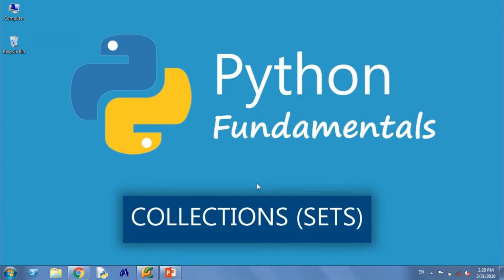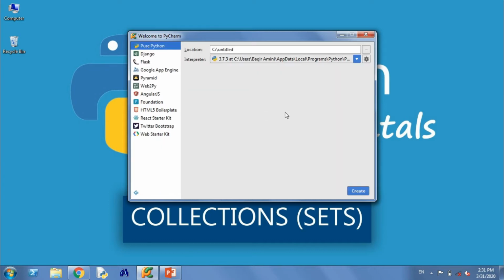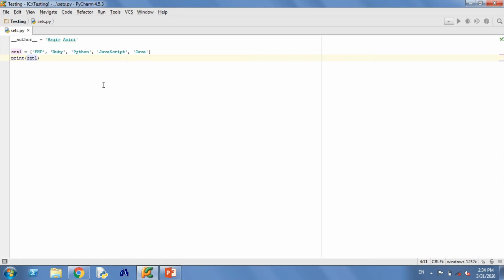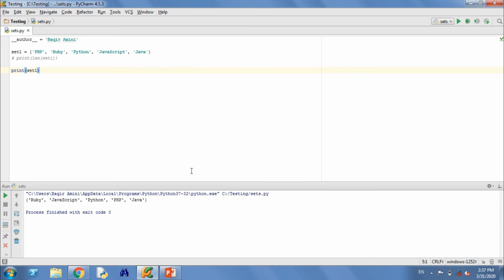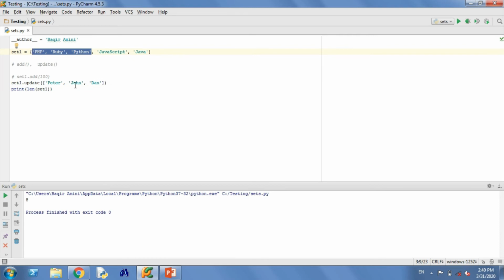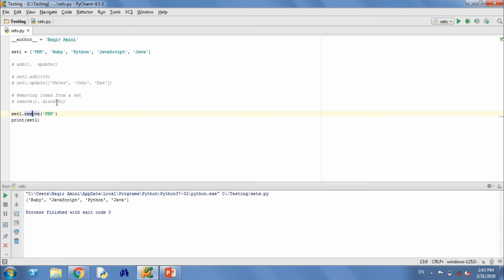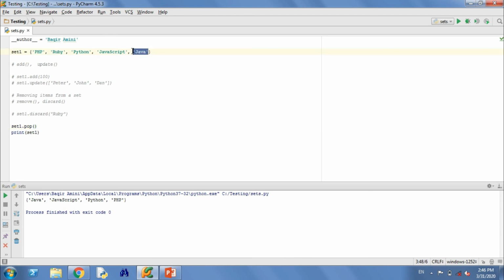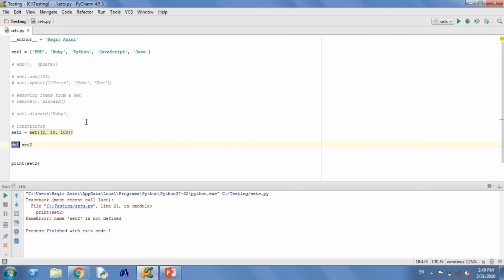08. Sets in Python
In this video, you will learn what are sets in python, how to declare sets in python, and how sets are different from tuples or lists in python.
So, to learn sets in python, more in this video.